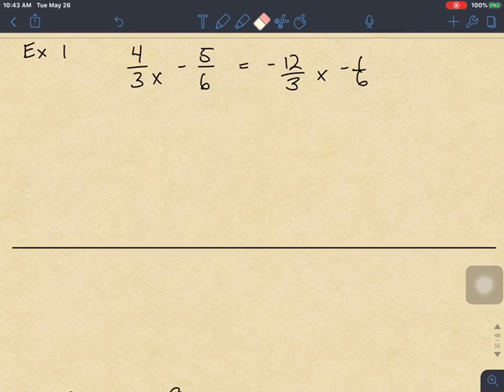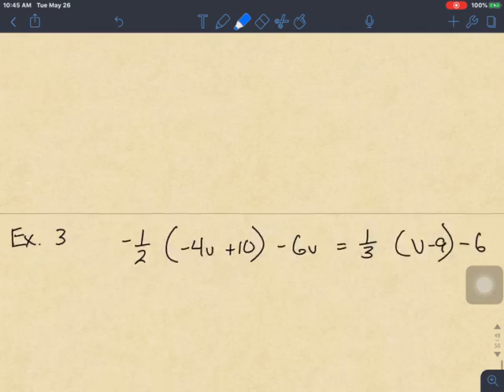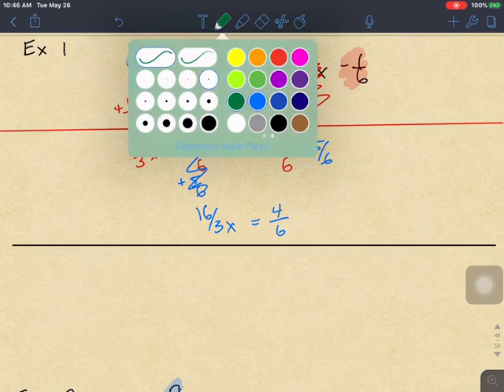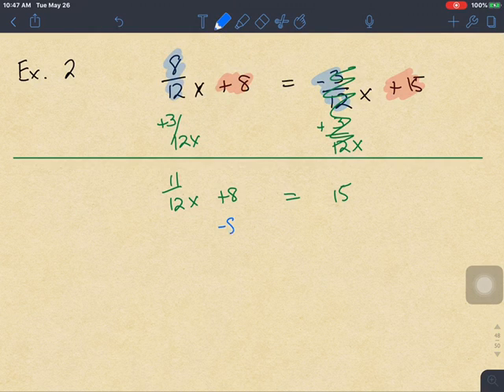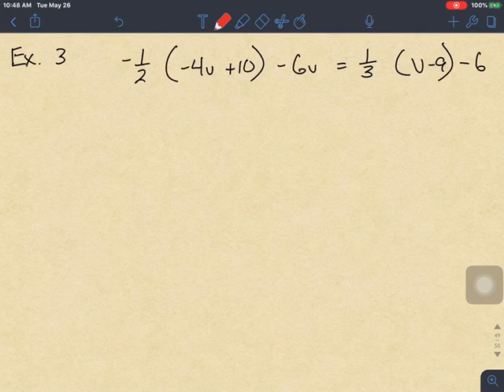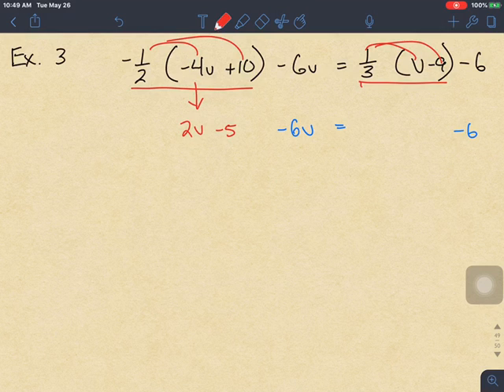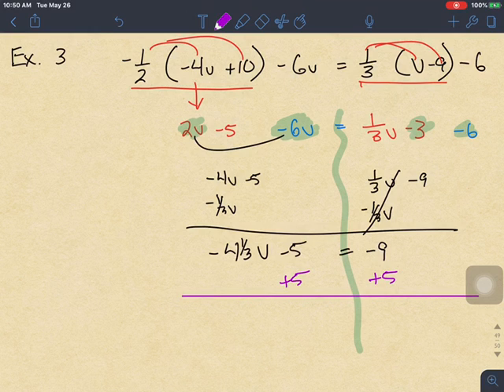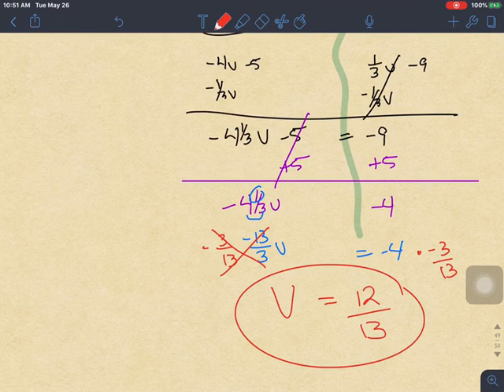Variables on both sides— The whole enchilada